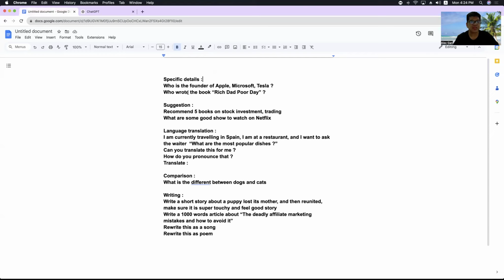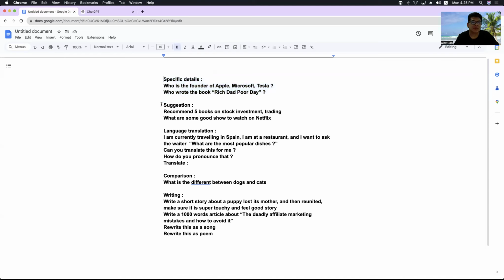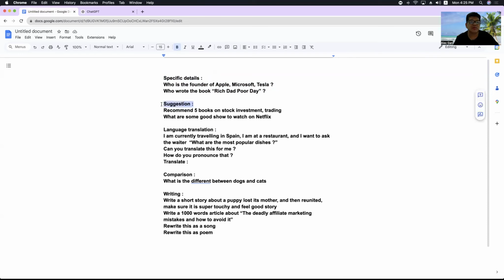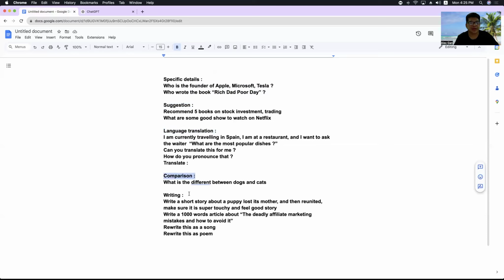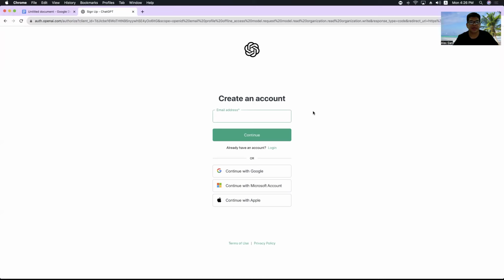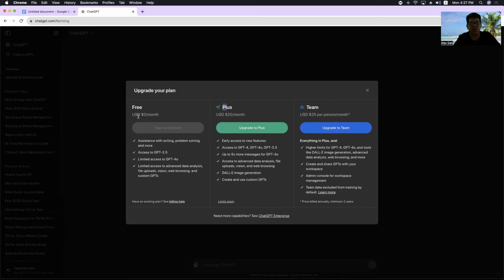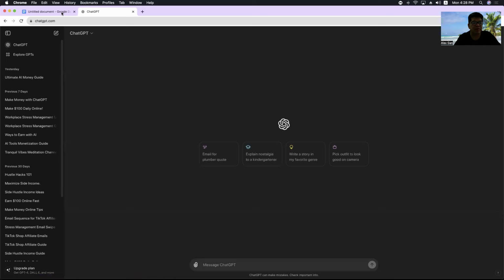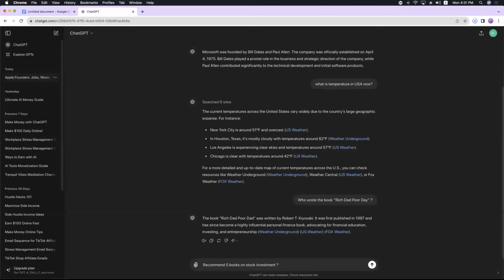How To Use ChatGPT For Beginner In 2024 (Part 2)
✳️ If you would like to learn more lessons, please join my udemy  course "How To Make Money with ChapGPT, Mid Journey & Other A.I. Tools".

✳️ A.I Product Suites To Unleash Your A.I Earning Power - Get You More Leads and Sales

✳️ Comprehensive Video Course How To Leverage Chat GPT Effectively To Build & Sell Custom GPT To SME, Making Huge Profits

✳️ Complete Course (Udemy) How To Make Money with ChapGPT, Mid Journey & Other A.I. Tools :